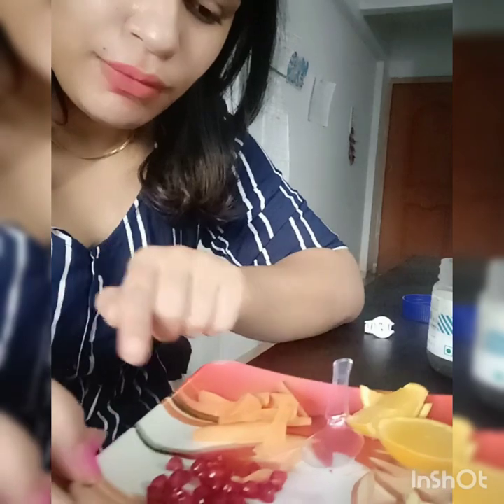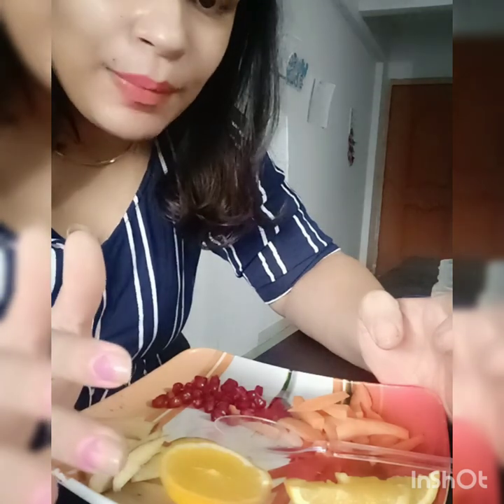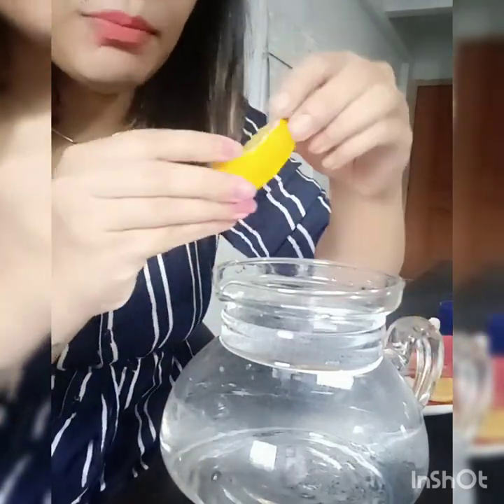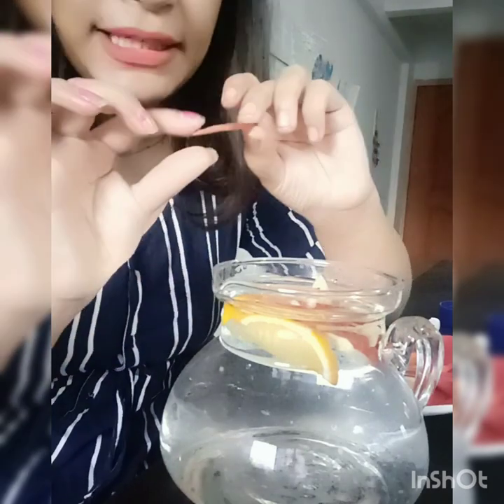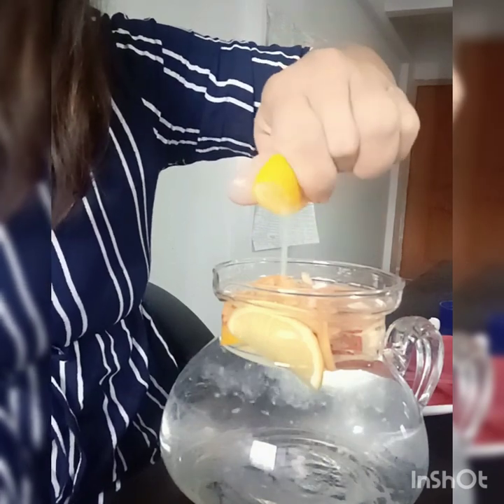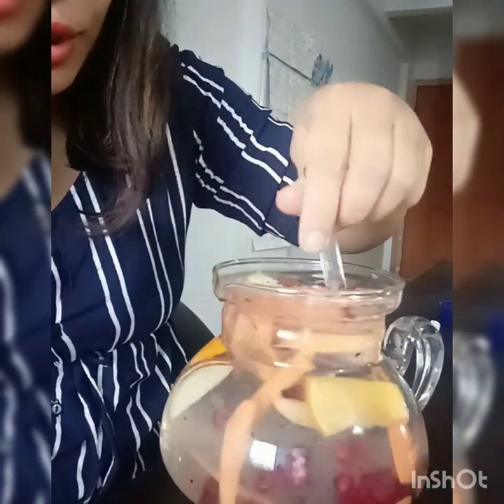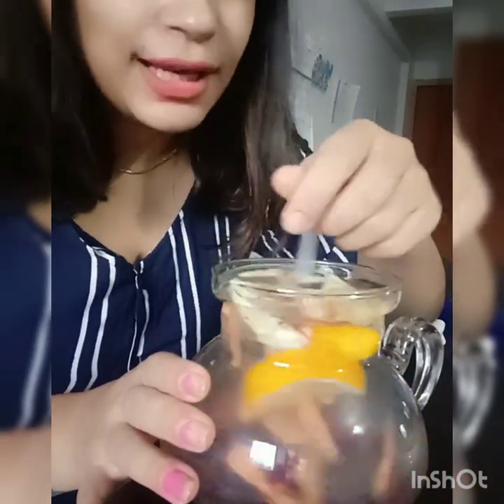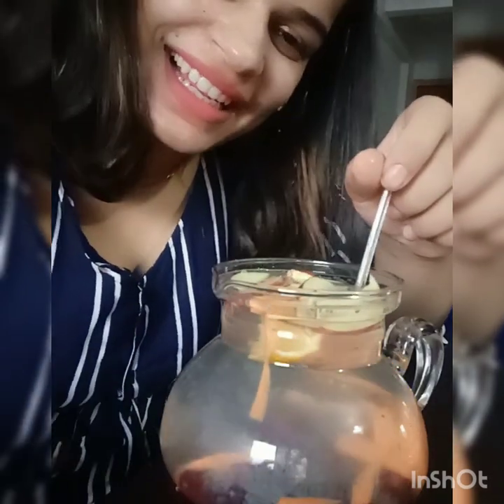Detox water for Glowing Skin /healthy skin/fat loss/ Weight loss/ detoxification